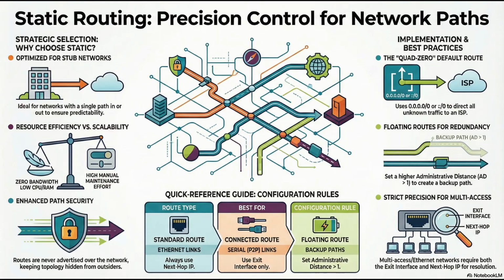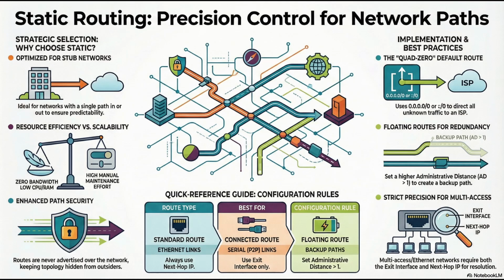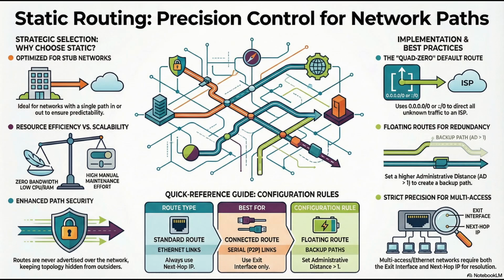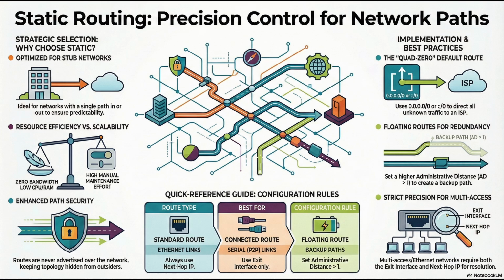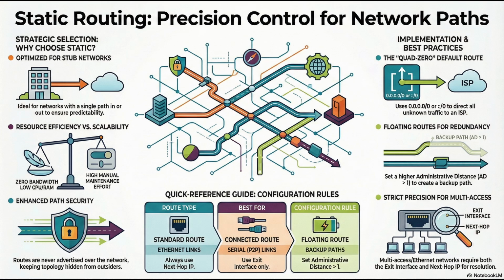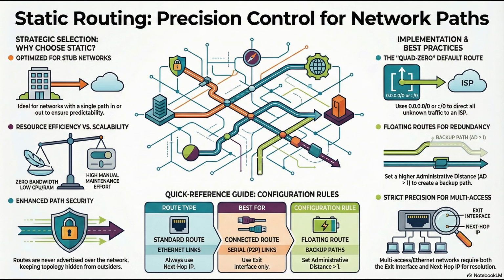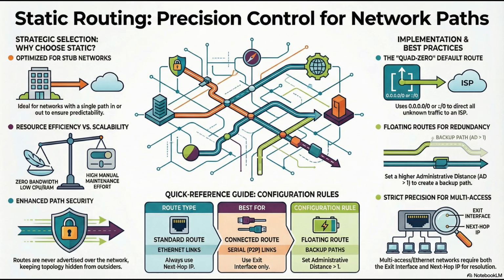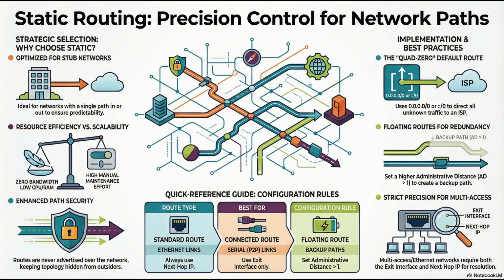M15 - Static Routing Concepts - Cisco CCNA Routing & Switching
Take control of your network paths with this practical introduction to static routing. In this video, we explore when and why static routes are used, especially in stub networks with a single predictable path in or out.

You’ll learn how static routing offers low CPU and memory usage, improved security, and predictable behavior, while also requiring more manual configuration as networks grow. The lesson covers key implementation concepts, including the quad-zero default route for directing unknown traffic, floating static routes for redundancy, and best practices for multi-access networks.

We also review common configuration rules, such as when to use next-hop IP addresses, when to reference exit interfaces, and how administrative distance creates backup paths. Ideal for CCNA students and networking beginners, this video explains how static routing provides precise control over traffic flow.